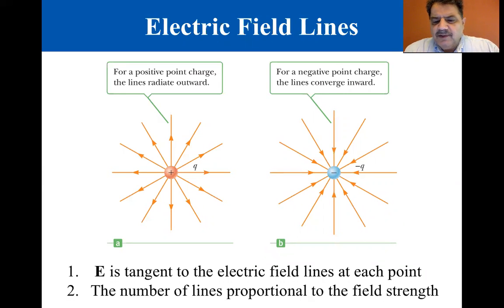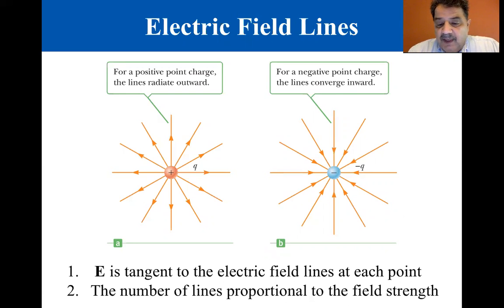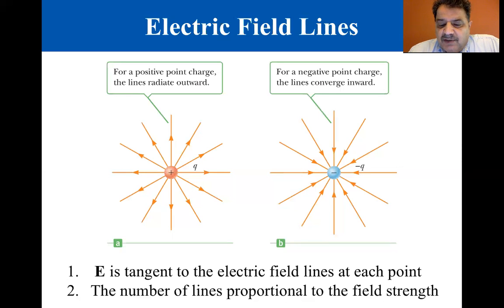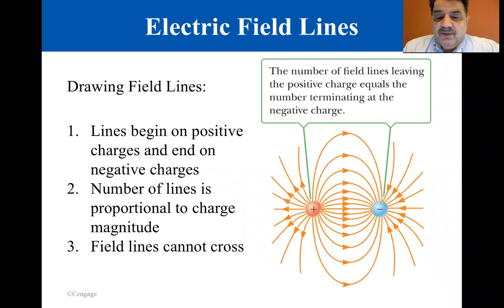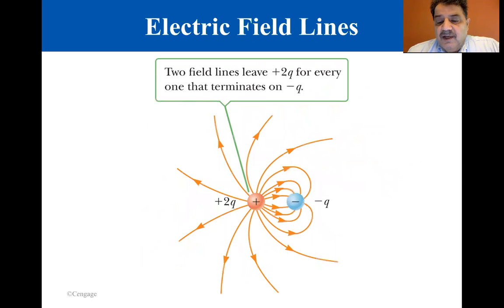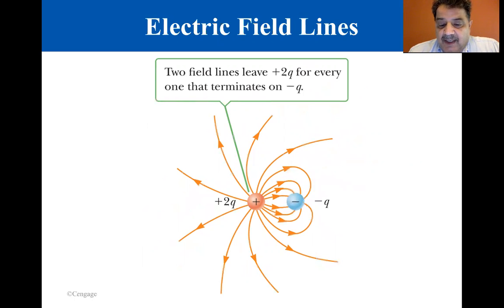College Physics Lectures, Electric Field Lines